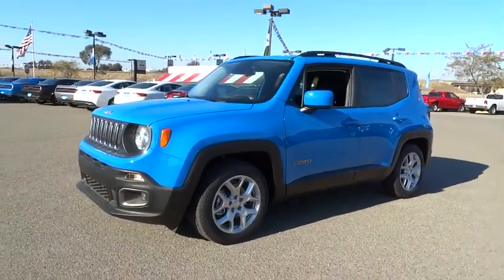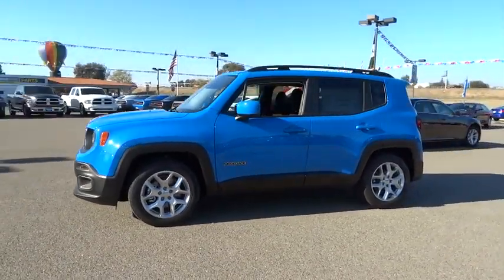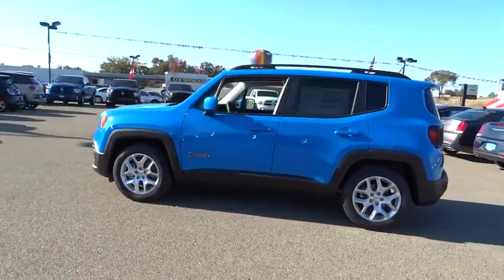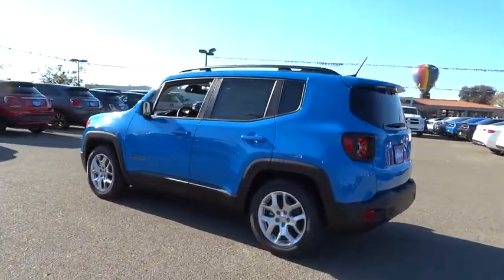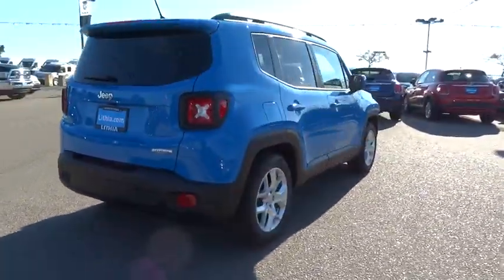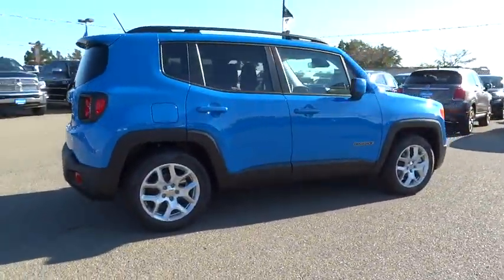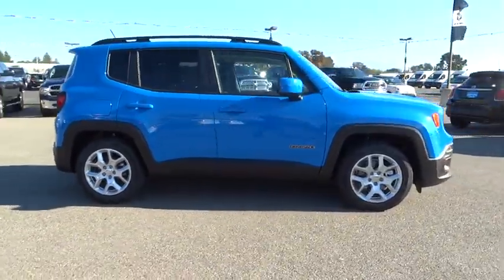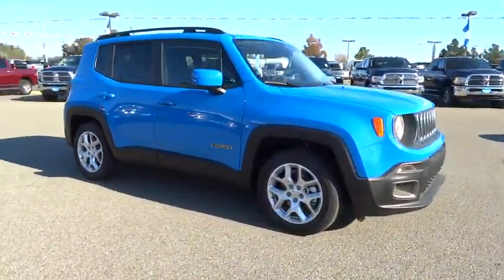2015 Jeep Renegade Concord, Pleasant Hill, Walnut Creek, Martinez, Pittsburg, CA FPB82917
2015 Jeep Renegade

 4901 Marsh Dr.

Sierra Blue (Vr exterior, Latitude trim. EPA 31 MPG Hwy/22 MPG City! iPod/MP3 Input, Bluetooth, QUICK ORDER PACKAGE 27J. AND MORE!KEY FEATURES INCLUDEBack-Up Camera, Turbocharged, Satellite Radio, iPod/MP3 Input, Bluetooth. Rear Spoiler, MP3 Player, Privacy Glass, Keyless Entry, Child Safety Locks.OPTION PACKAGESENGINE: 2.4L I4 MULTIAIR 3.734 Axle Ratio, Wheels: 17 x 7.0 Aluminum, Engine Oil Cooler, Flex Fuel Vehicle, Tires: P215/60R17 BSW AS Touring, QUICK ORDER PACKAGE 27J Engine: 2.4L I4 MultiAir, Transmission: 9-Speed 948TE Automatic, TRANSMISSION: 9-SPEED 948TE AUTOMATIC Vinyl Shift Knob.VISIT US TODAYAside from our excellent selection of models (Chrysler 200, Dodge Dart, Jeep Grand Cherokee, RAM 1500), we also offer a superb selection of used cars. And because we're committed to helping you realize your dream of ownership, we also offer genuine Chrysler, Dodge, Jeep, RAM parts to enhance your driving experience and a fully staffed car service and maintenance department.Fuel economy calculations based on original manufacturer data for trim engine configuration. Please confirm the accuracy of the included equipment by calling us prior to purchase.Our multi-point inspection does not guarantee a recall free vehicle.